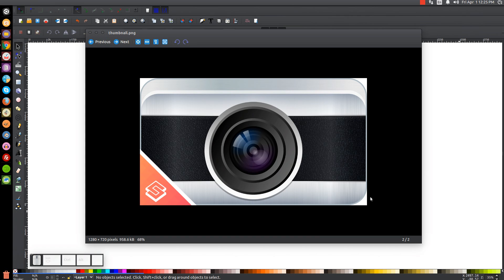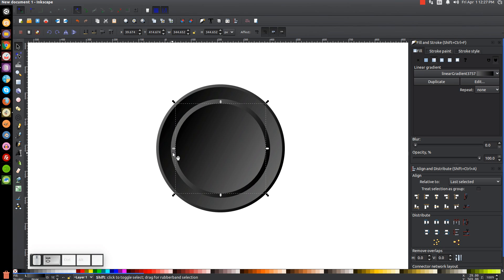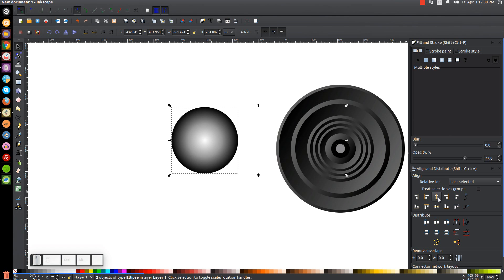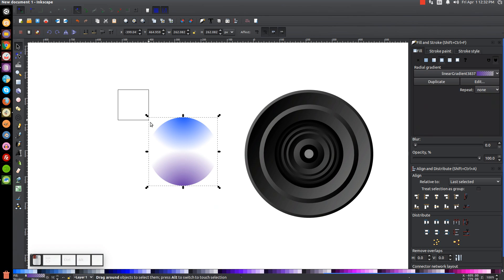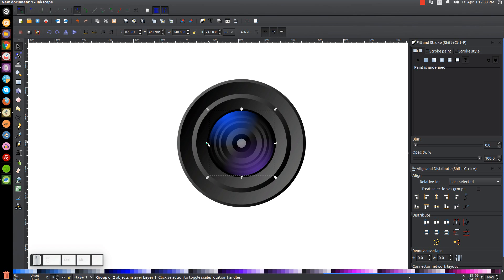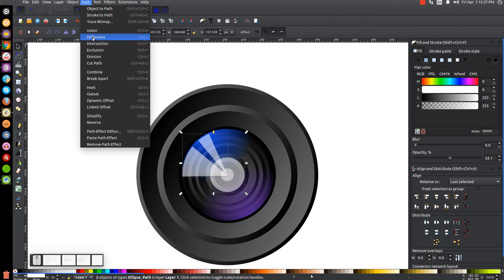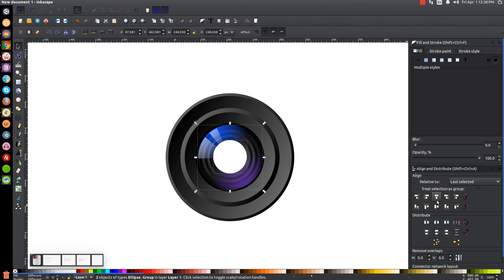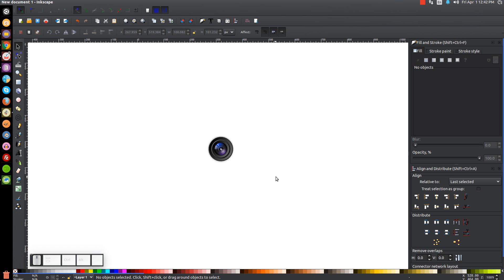Inkscape Tutorial: Vector Camera Lens